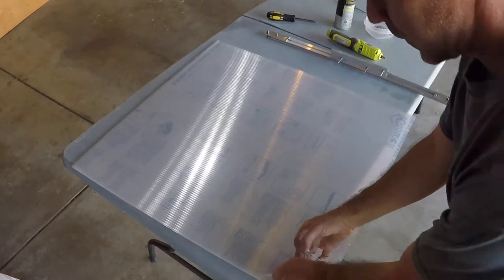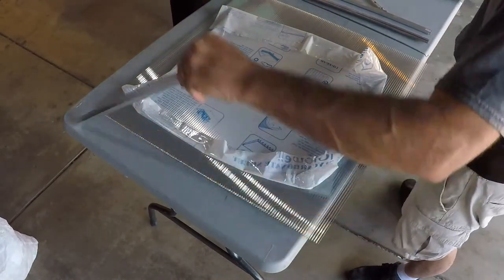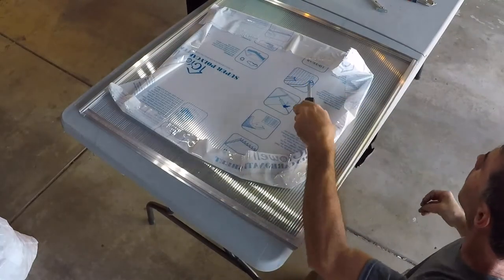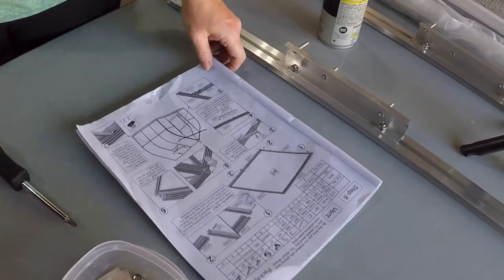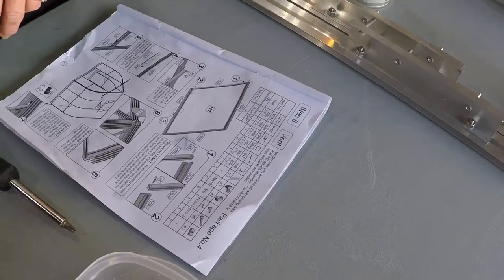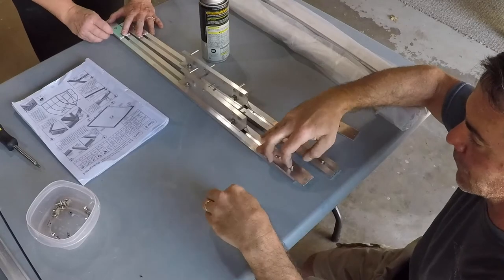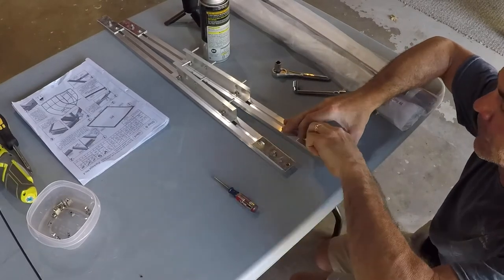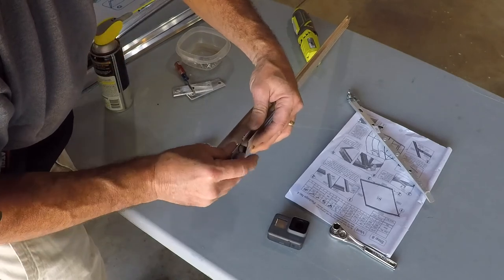Climapod Part 8 Window Vent Assembly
Climapod Part 8:   Window vent assembly. This is the eight video in a series of how my wife and I built our Climapod from beginning to end.  In this video, we show how we put together the window vents. We are not associated with Climapod or any retailers of Climapod.

I hold a musical license for the music used in this video.  It is from Storyblocks.com  (formerly audioblocks.com).
audioblocks-the-little-things_HsJvCCcjr
audioblocks-my-inspire_rrsS74HSD